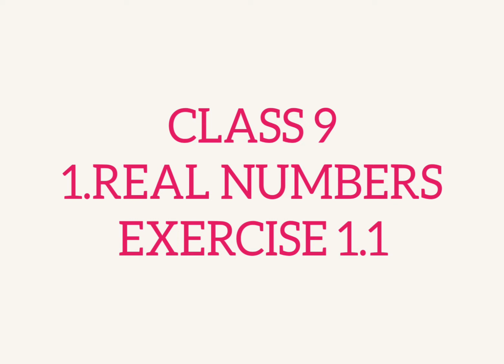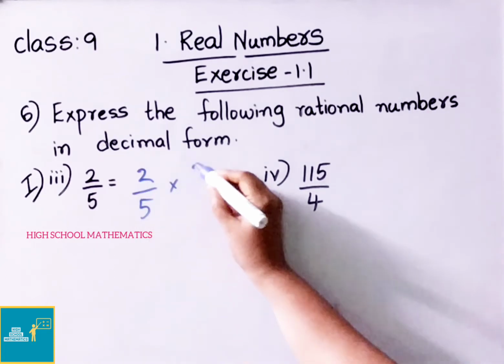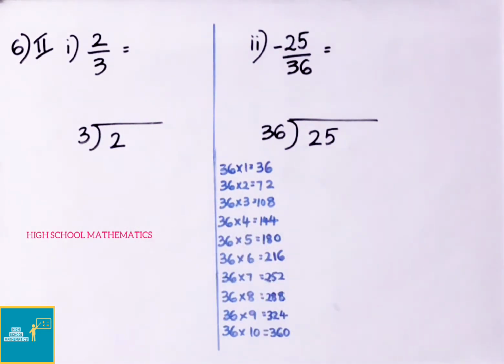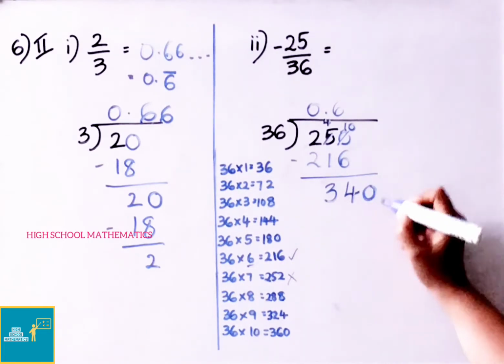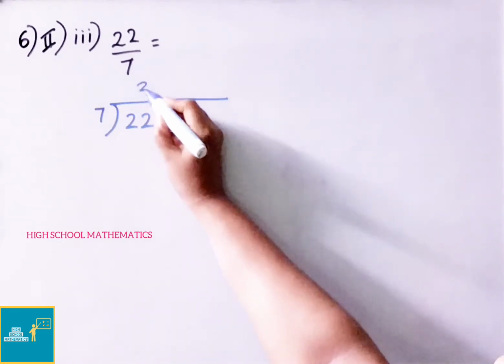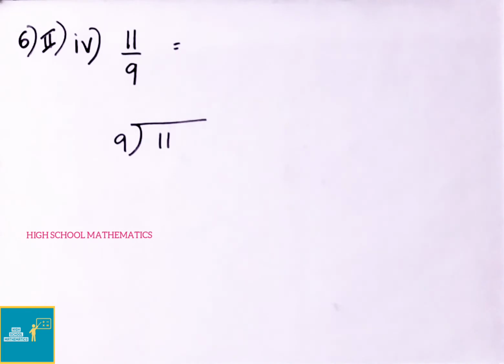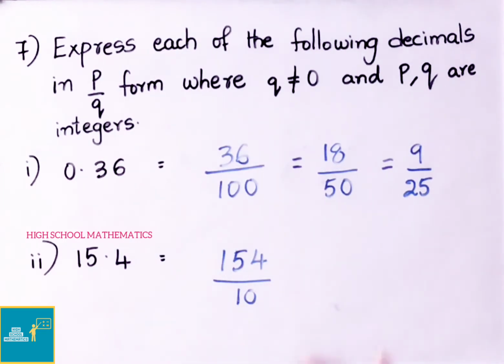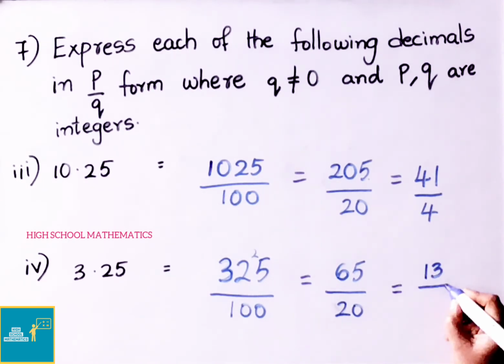Real numbers - Exercise 1.1 - Part 2 - Class 9 || A.P & T.S State Syllabus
In this video, you can learn class 9 - chapter 1 - Real numbers- Exercise 1.1 - 6 , 7 sums.